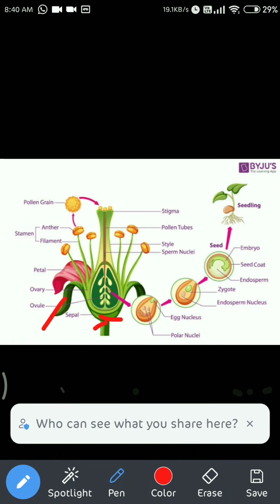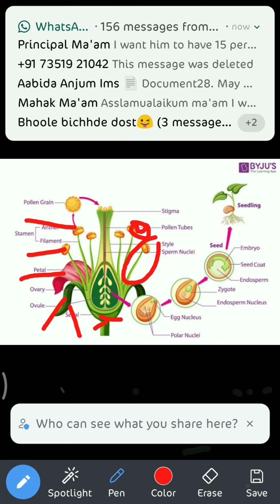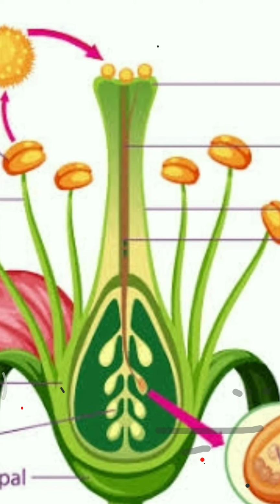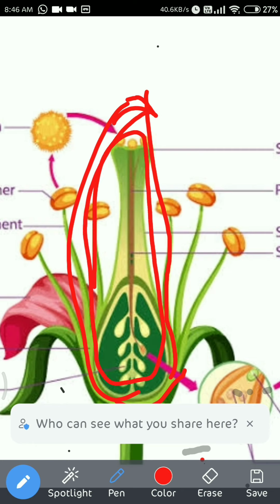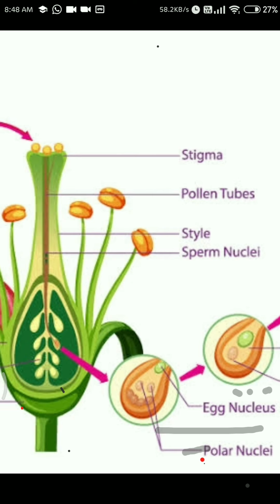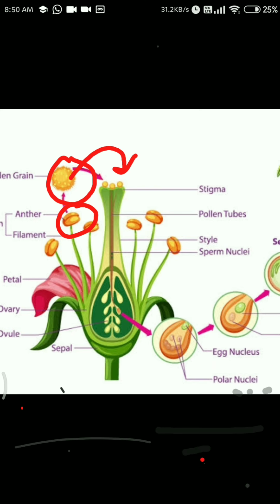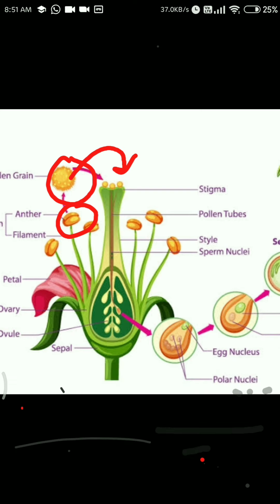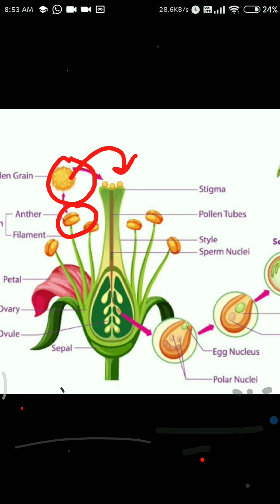class 8th Biology chapter 2